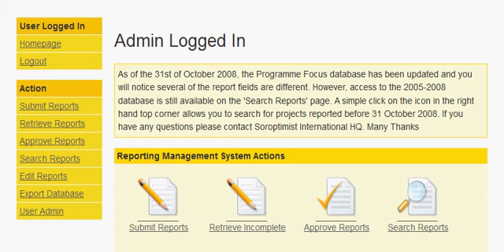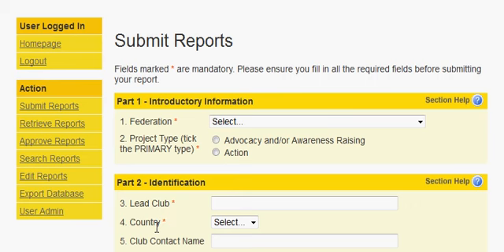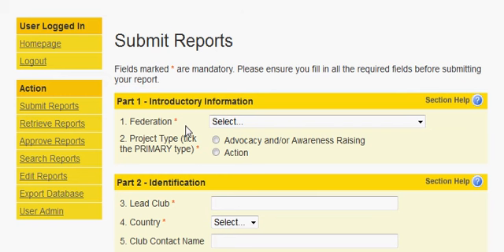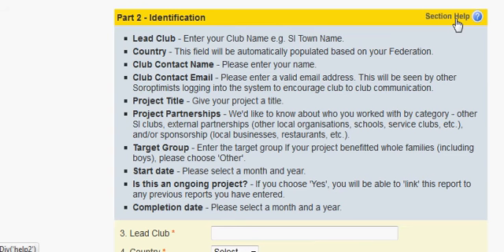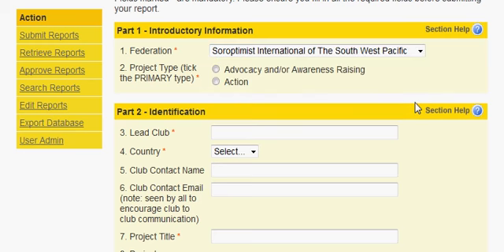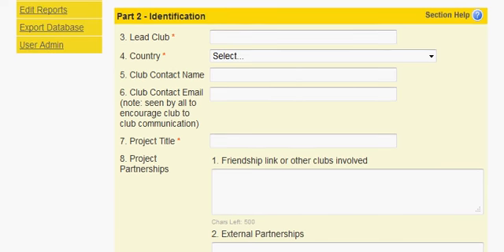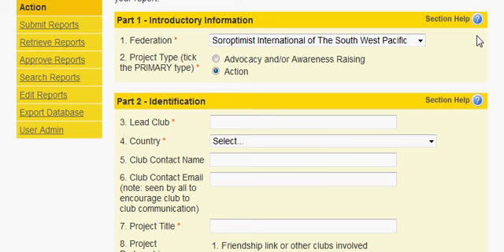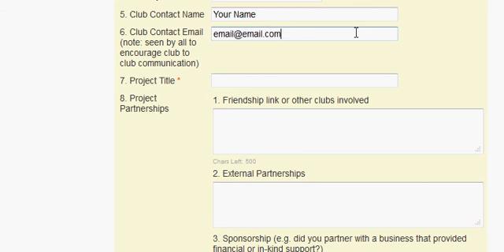ESL tutorial part 1